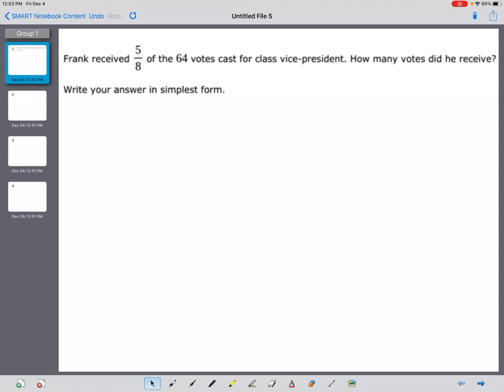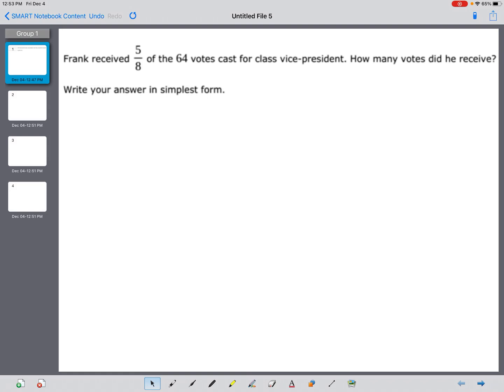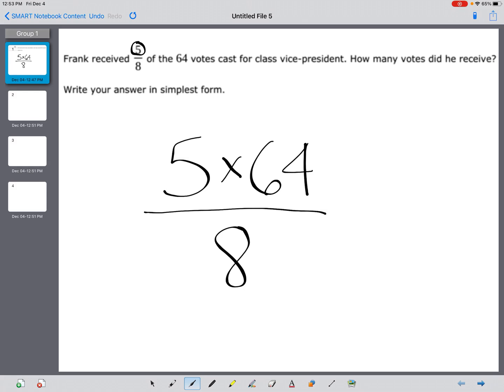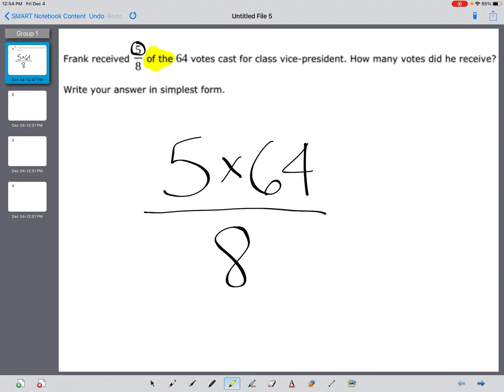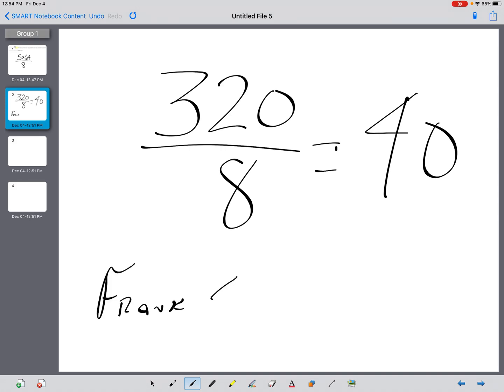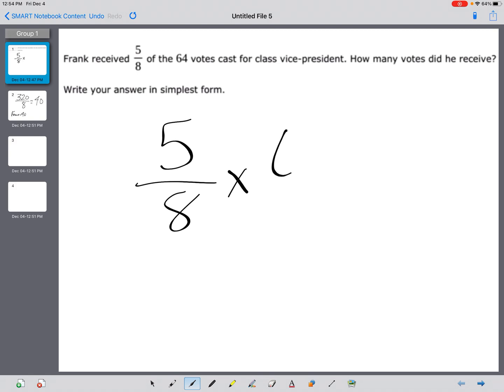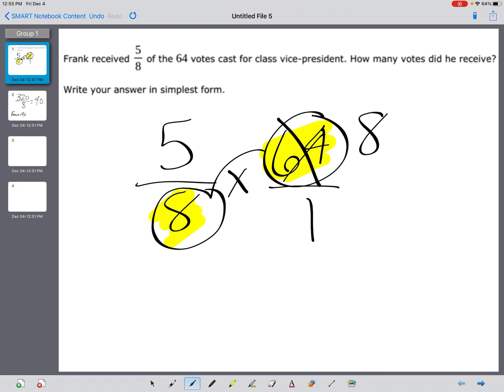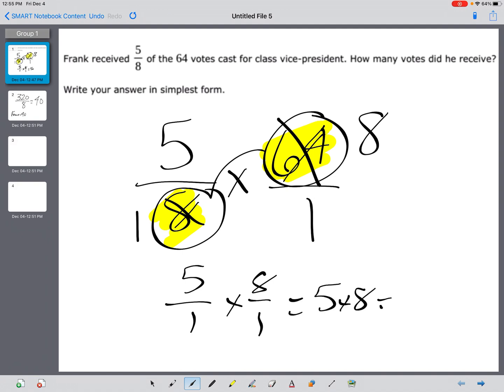Frank's Votes Multiplying Fractions and Whole Numbers